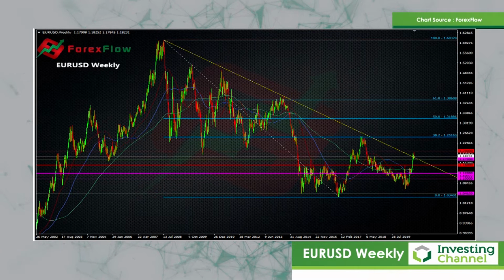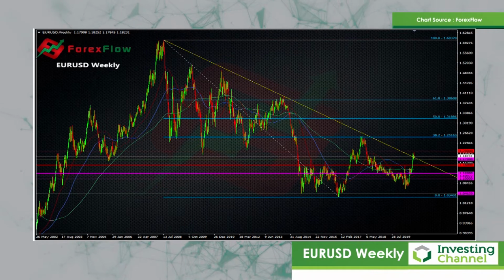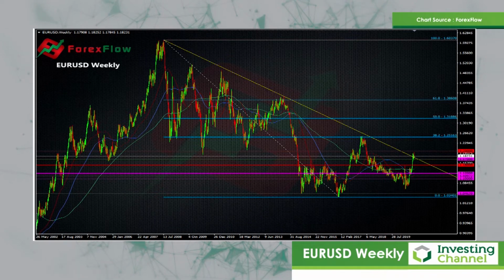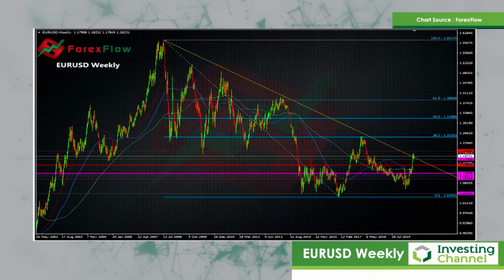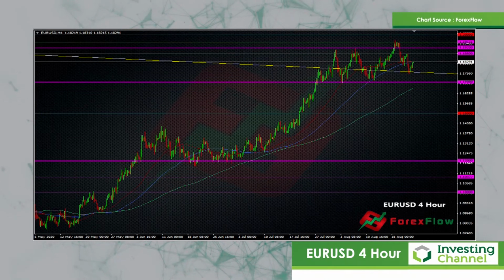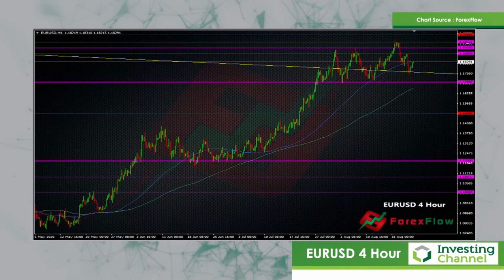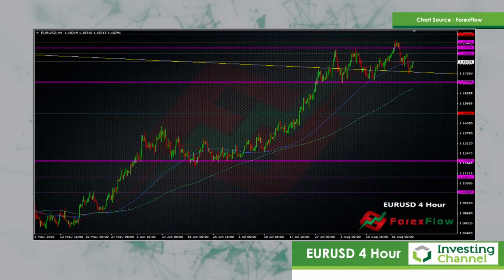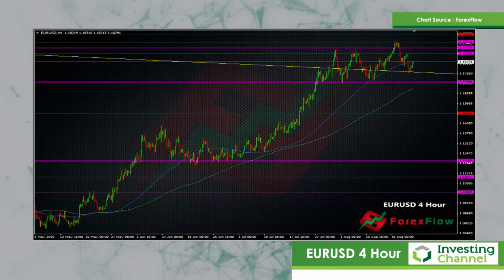EURUSD sucker punched from 1.19 but it's not out of the game yet.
EURUSD tried a run towards 1.20 but came up short. Here's a video on the levels to watch.